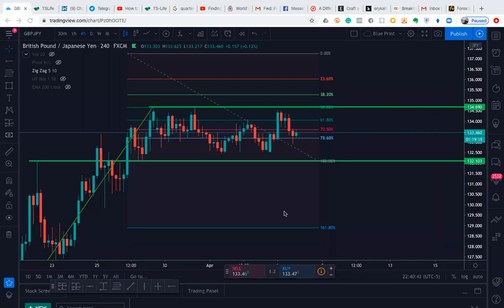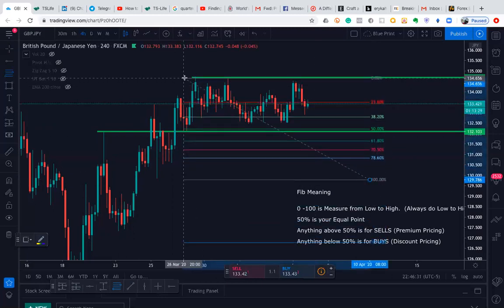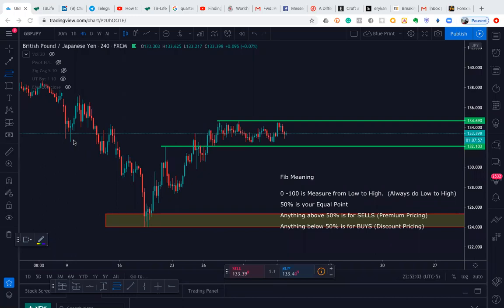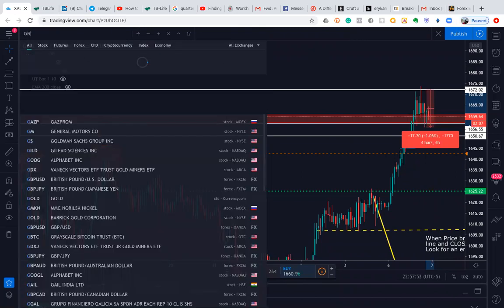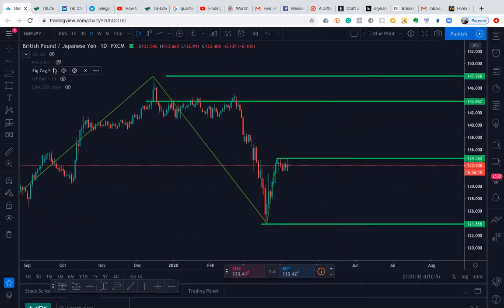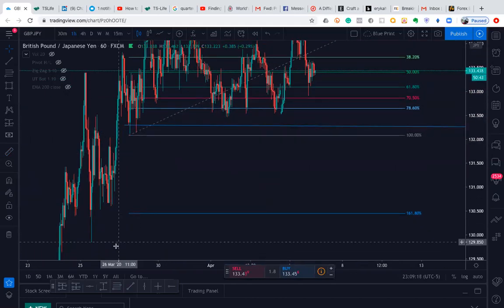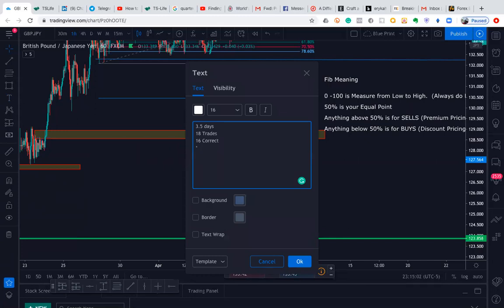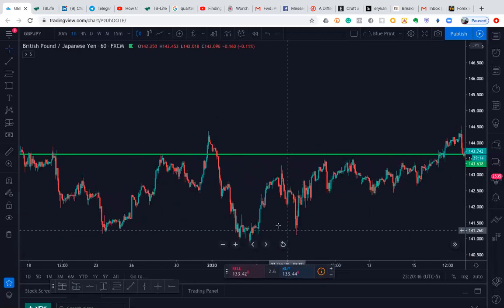How to Use Fibs and Mark Swing Highs and Swing Lows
In this video, I show you how to use the Fibonacci Tool to mark price action for entries and exit.